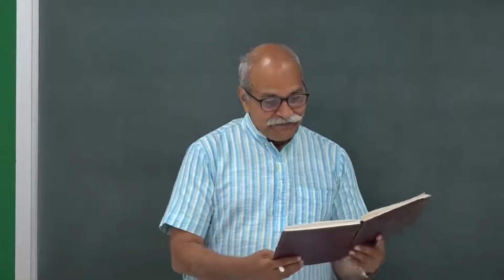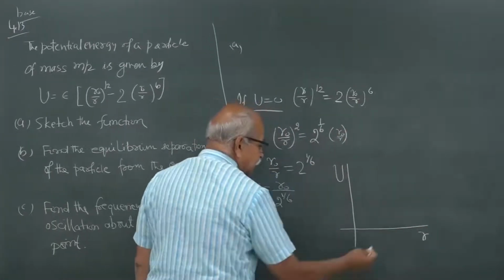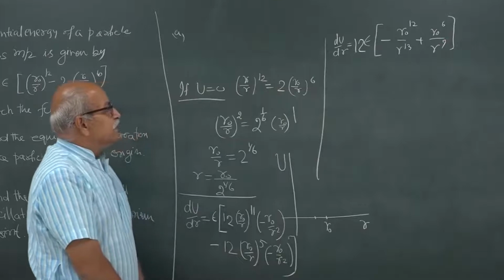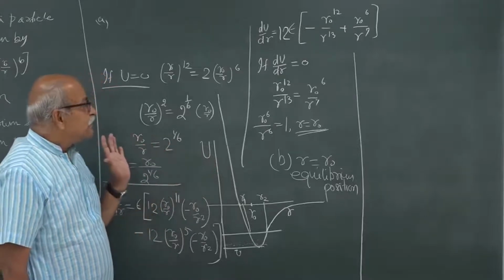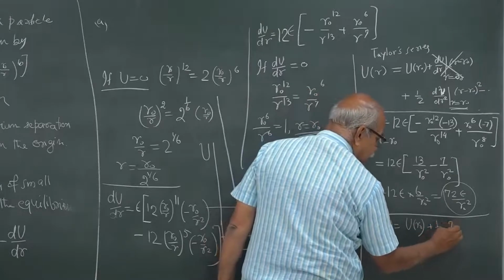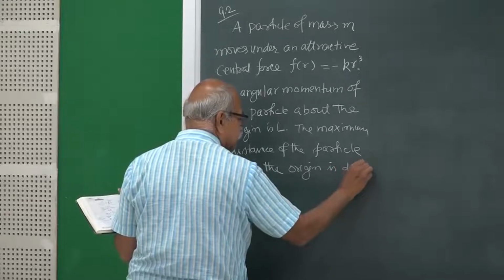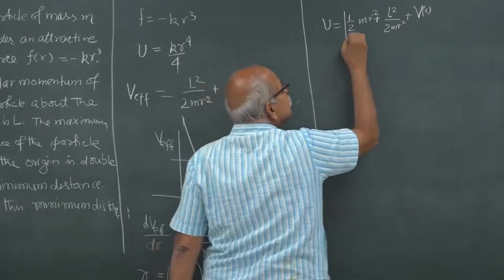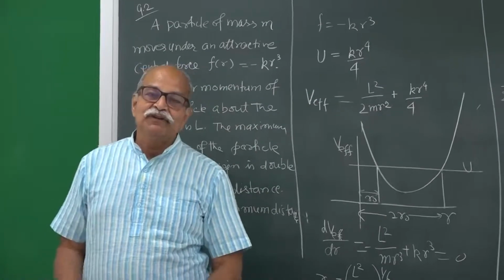10. Central Force Motion Problems 2 - Dr. H C Verma - Classical Mechanics 1 - English